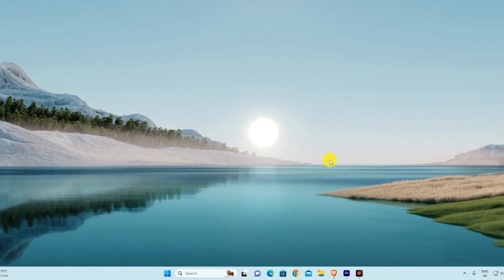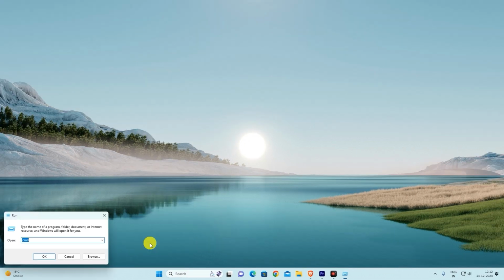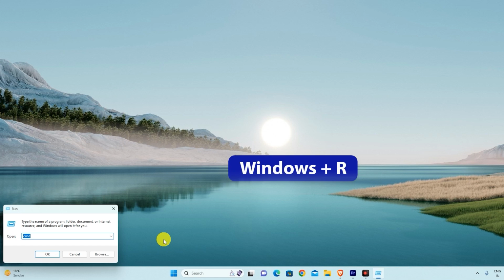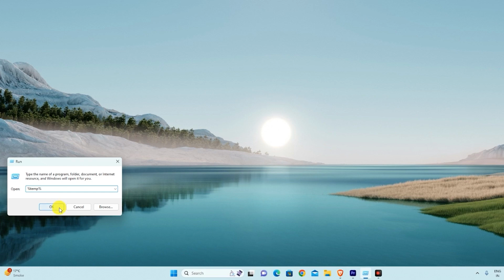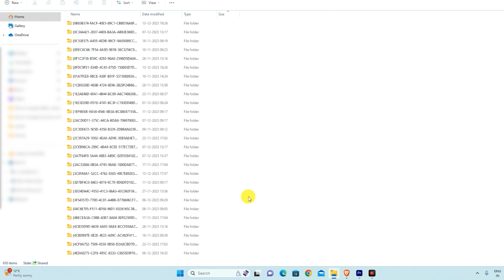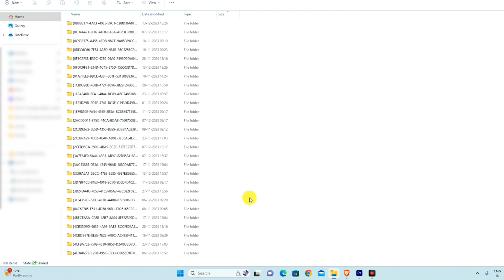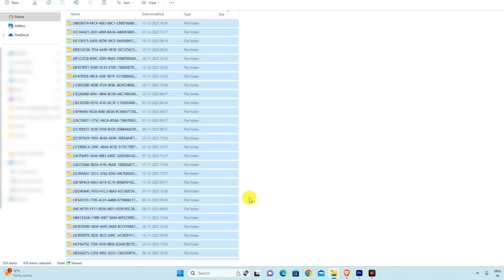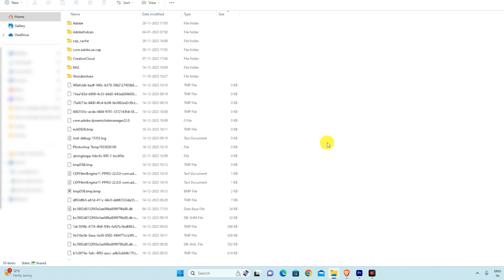How to Delete Temporary Files in Windows 11 | How to Clean Junk Files in Windows 11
Welcome Back to Our Another How to Delete Temporary Files in Windows 11 in this Video we will Talk about How to Clean Junk Files in Windows 11

Issues addressed in this tutorial:
How to delete temporary files in windows 11
How to delete temporary files in windows
How to Clean Junk Files in Windows 11
delete temporary files windows 11.
How to Clean Junk Files in Windows
How to delete temporary files

For contact
Digital Live Trends